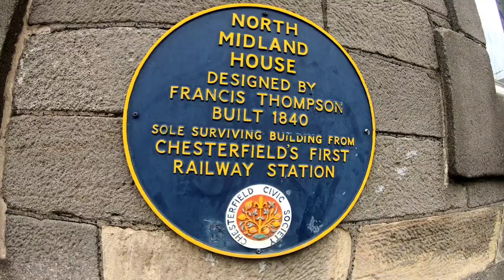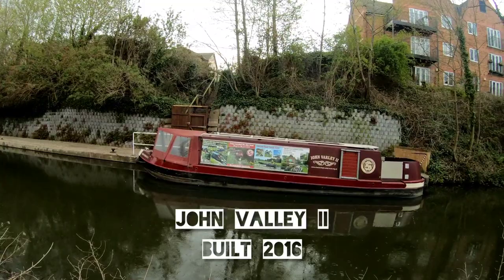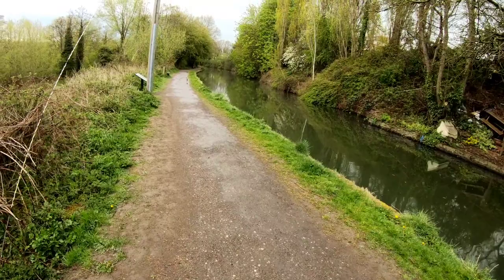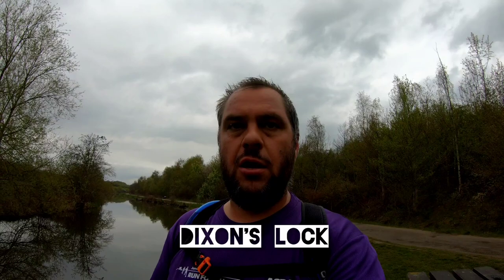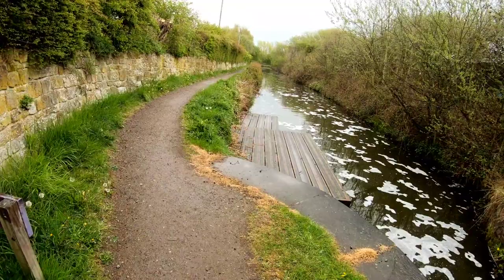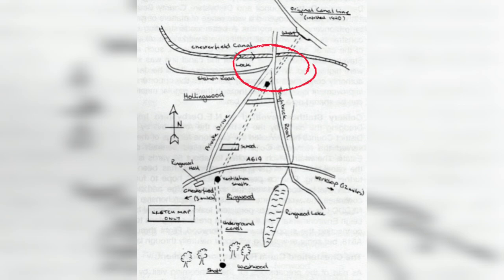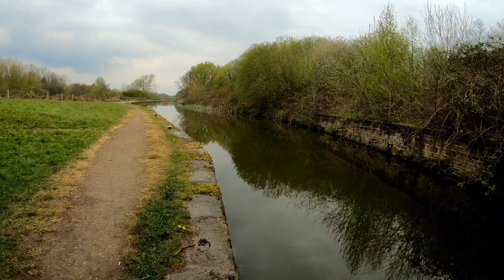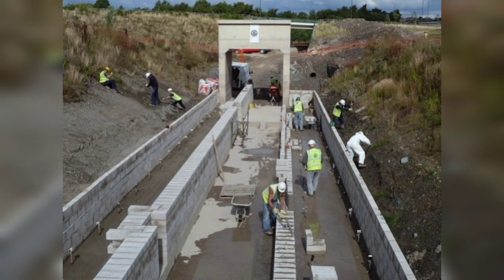Cuckoo Way Walk - Chesterfield Canal to Staveley and Abandoned Tunnel, Trans-Pennine Trail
Cuckoo Way Walk - Chesterfield Canal, Chesterfield to Staveley along the Trans-Pennine Trail and Abandoned Hollingwood Common Canal Tunnel

The Cuckoo Way. A 46 mile long path which follows the Chesterfield Canal from Chesterfield to the River Trent at West Stockwith. It passes through the larger towns of Retford and Worksop on it's way.

This video starts at the very start of the path in the Derbyshire town of Chestefield - a historic market town famous for it's crooked spire. We walk the full 4-5 miles of the only navigatable part of the western section to Staveley.

The section we look at today is also part of the Trans-Pennine Trail network.

We pass through various locks along our way (Tapton, Wheeldon Mill, Bluebank, Dixon's locks) until we reach the hub at Hollingwood.

Hollingwood was once a bustling industrail settlement surrounded by factories and major works. Here we find a disused railway station - Staveley Works station. The station served the neighbouring works and factories. The Hollingwood Lock is now home to a cafe and the home of the Chesterfield Canal Trust.

It was at Hollingwood where we found the remains of the Hollingwood Common Canal Tunnel. A smaller canal, which led underground to fetch coal and minerals out from the collieries to the south of the canal. Although the tunnel is out of bounds and inaccesible, we can find evidence in the form of air shafts along the route. We suspect the tunnel was abandoned in 1892 as the main canal was rerouted for the arrival of the Great Central Railway.

From Hollingwood, it is a short walk to Mill Green and the old bridge on the approach to Staveley. From here we see the hard work that has gone in recent years to restore and rebuild newer sections of the canal. Staveley Town Lock and Basin and as far as boats can navigate from Chesterfield. However there are ambitious plans to continue the restoration on the disused "missing" sections onwards to Kiveton Park.

00:00 Intro & Chesterfield
01:22 Start of Cuckoo Way, Chesterfield
03:38 Tapton Lock
05:00 Midland Railway
06:03 Brimington
07:00 Bluebank Pools Nature Reserve
08:44 Bluebank Lock
10:09 Dixon's Lock
11:35 Disused Staveley Works Railway Station
12:33 Hollingwood Hub & Lock
14:27 Hollingwood Common Canal Tunnel
16:44 Air Shaft
18:52 Mill Green Bridge, Staveley
20:44 Staveley Town Basin and Lock

My channel was set up in 2020 mainly to feature my running adventures. I planned to film and showcase the days out and destinations my running travels took me. Mainly the Peak District and the sights and marvels of Sheffield and the surrounding regions.

However due to Covid restrictions, I found a new interest in researching and exploring old abandoned places - railway lines, canal, woodland, parks to name a few.
So the videos you'll find will be mainly be of those things. Of course, where possible I'll be running to my destination.